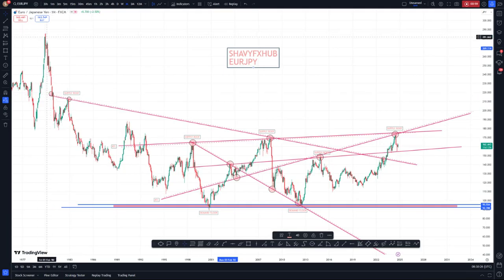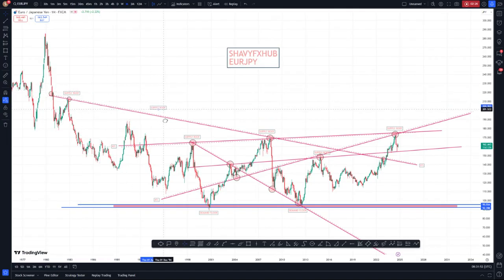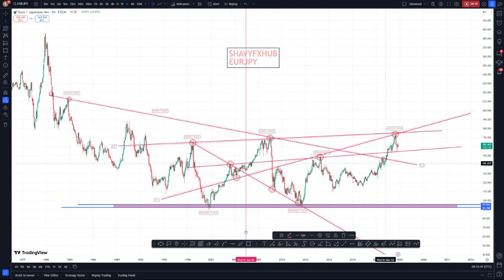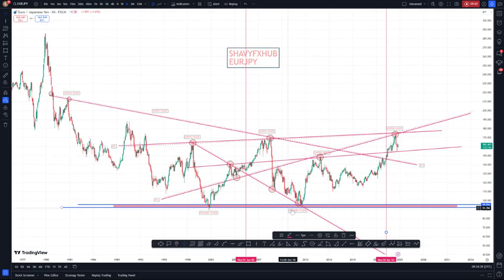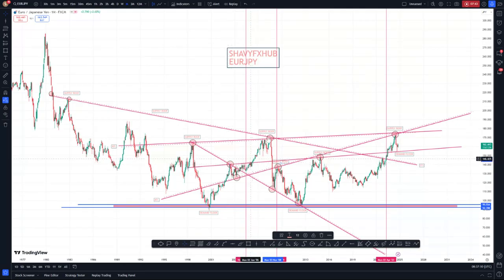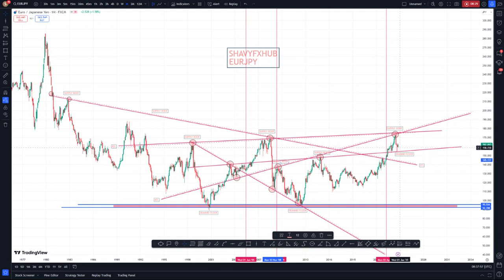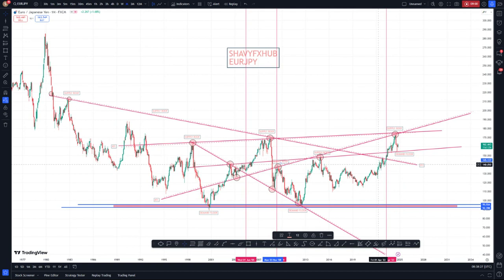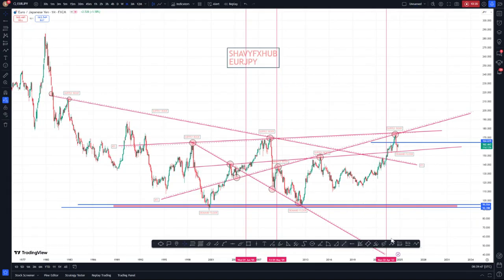EURJPY MONTHLY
EURJPY,the monthly structure shows that eurjpy is still bearish while the weekly is bullish.
so on intraday look for a strong demand and supply level to buy and sell.
if you get cut on the sell in the wrong analysis it will be painful, because the monthly is bearish and is trading on bearish impulse